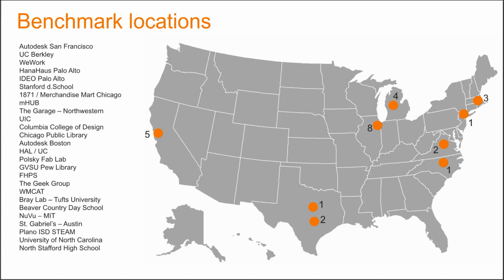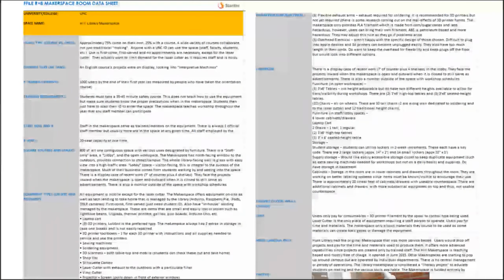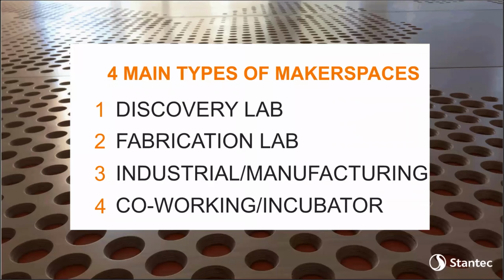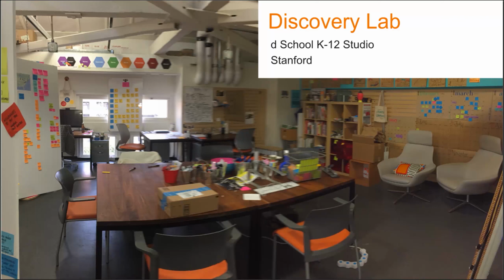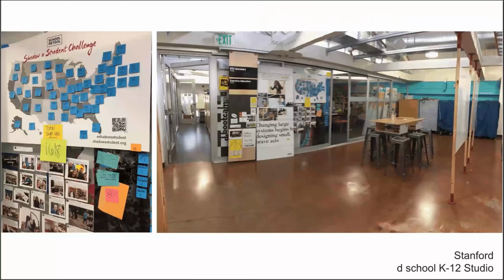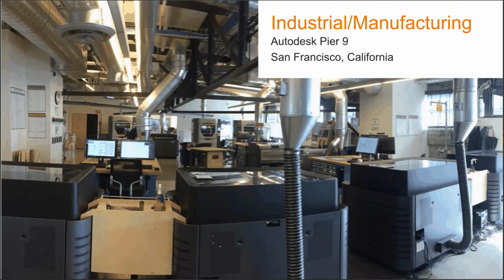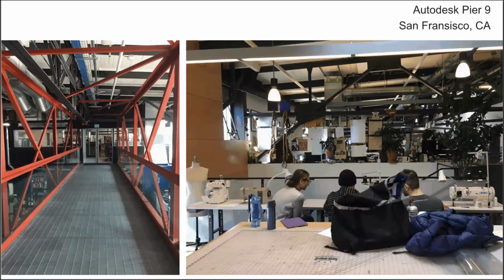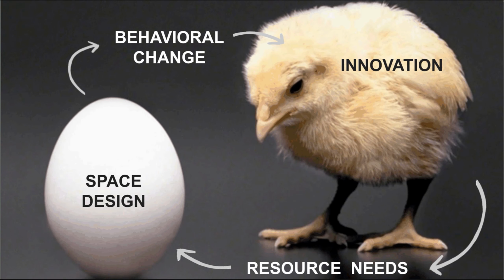Webinar Series: Makerspaces: From Elementary Schools to College Campuses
Learn more about what inspires and defines contemporary makerspace and how schools are incorporating them into their learning environments.